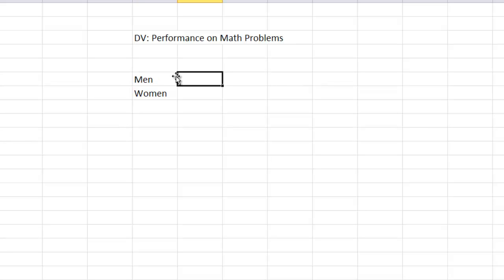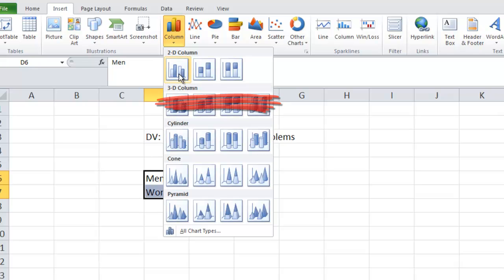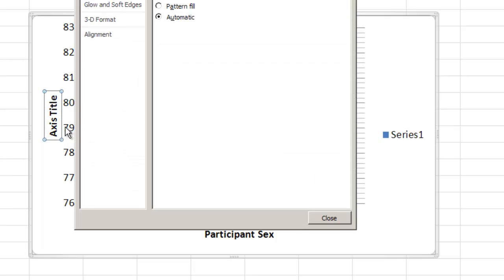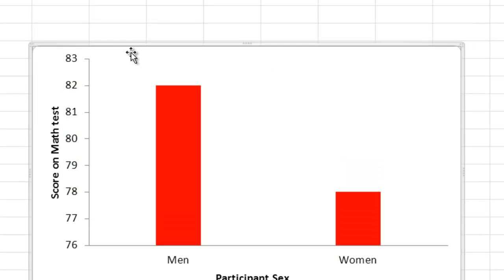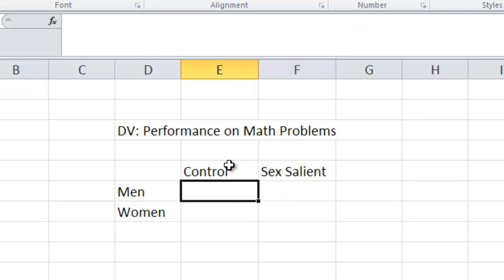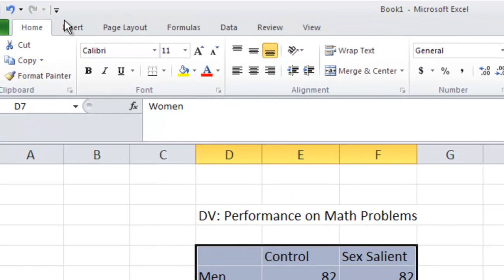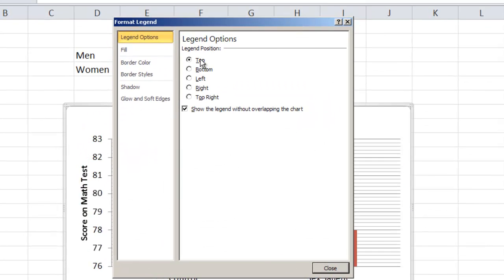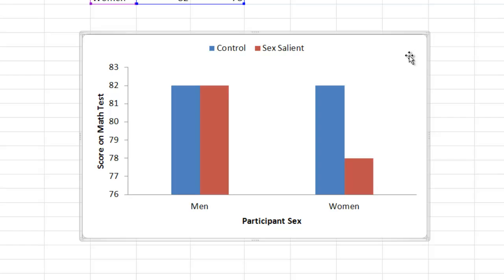Bar Graphs in Excel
A tutorial on how to create bar graphs in Excel.